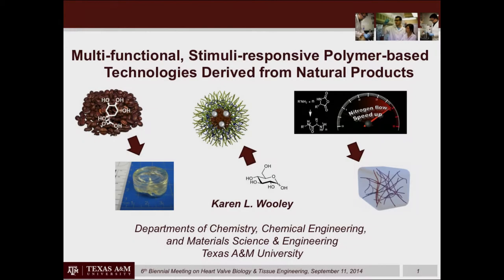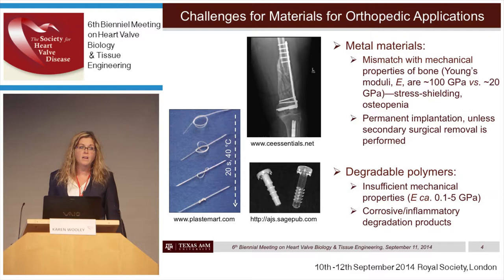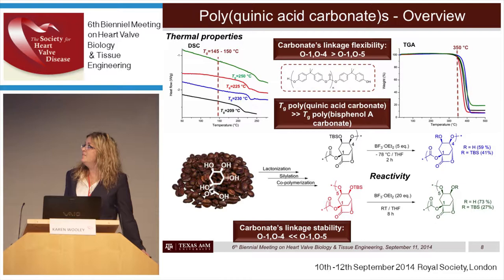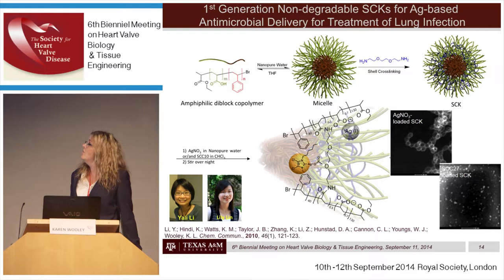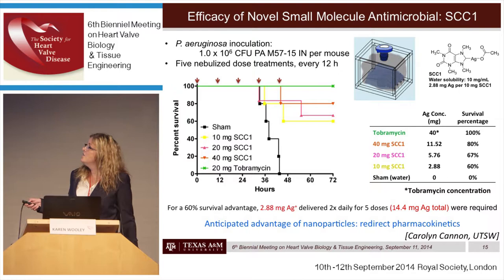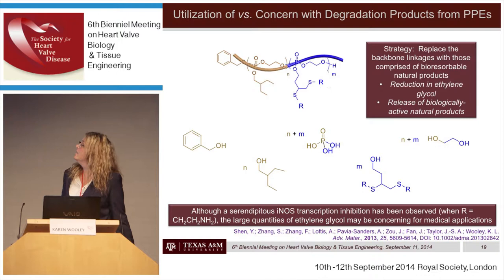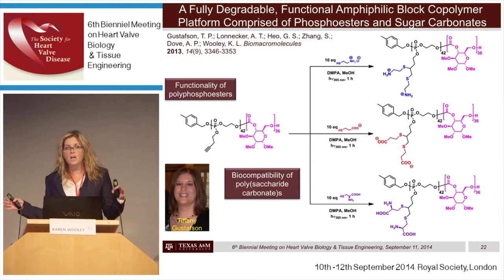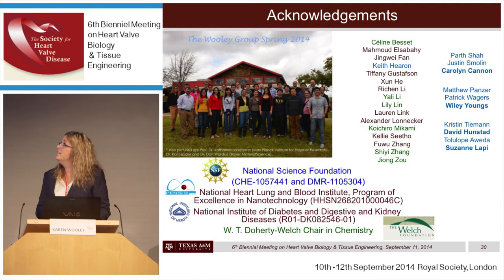Karen Wooley - Stimuli-responsive, Polymer-based Technologies Derived from Natural Products